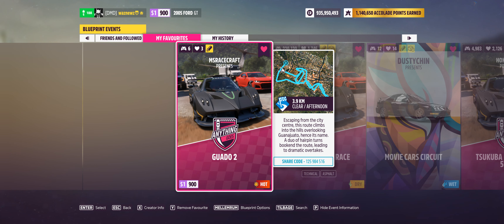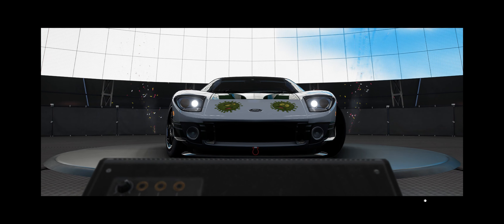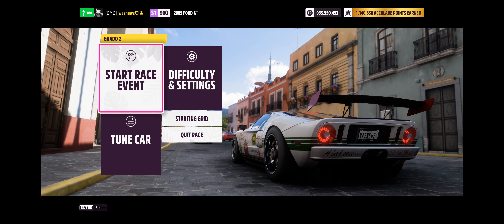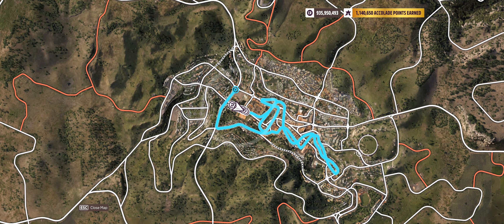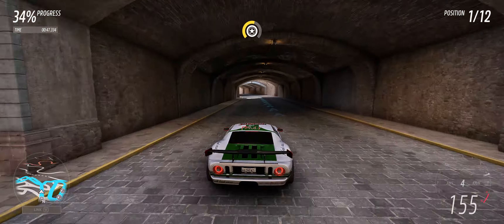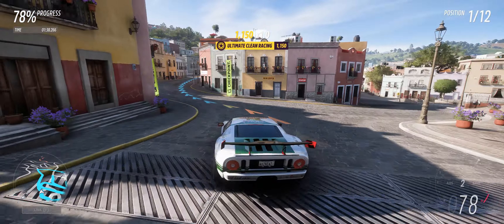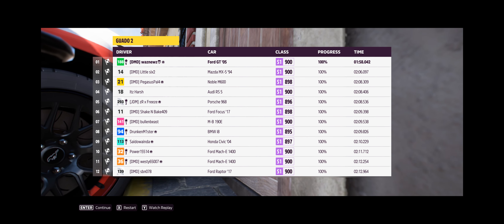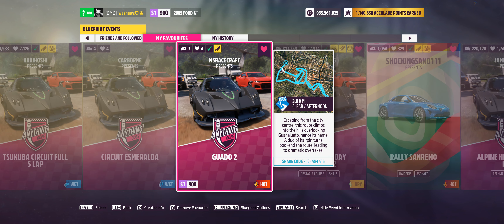Forza Horizon 5 - Custom Blueprints - Guado 2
Using The 2005 Ford GT
Paint Share Code: 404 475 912 By Schuheber74 (Infected By Pauly)
Track Share Code: 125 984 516
Track Creator: MSRaceCraft

Type: S1 900, Road Racing, Anything Goes
Class Used: S1 900